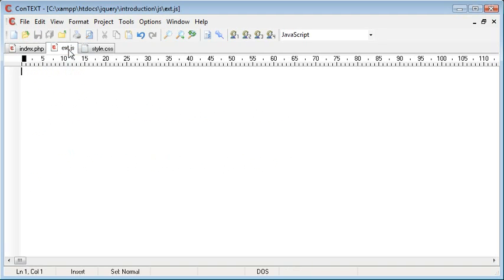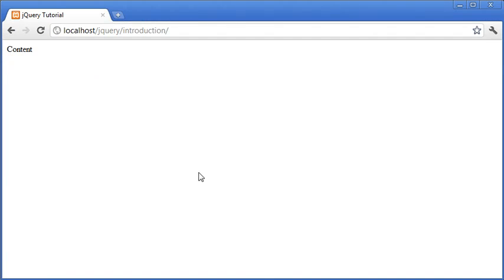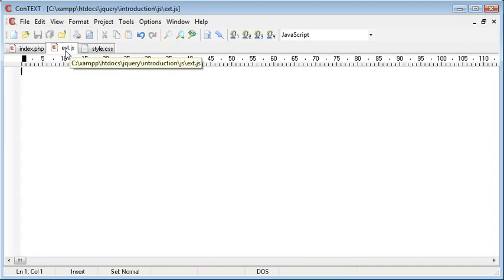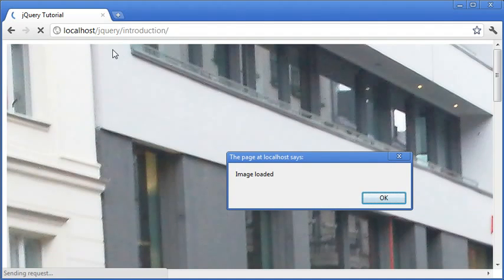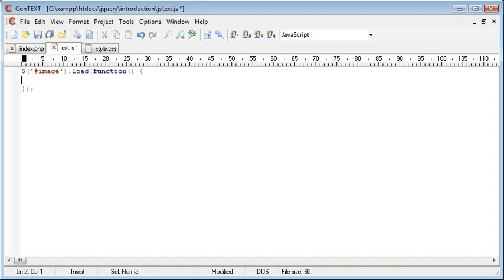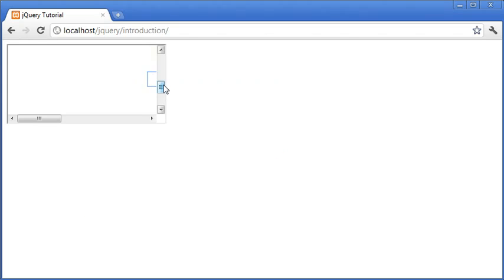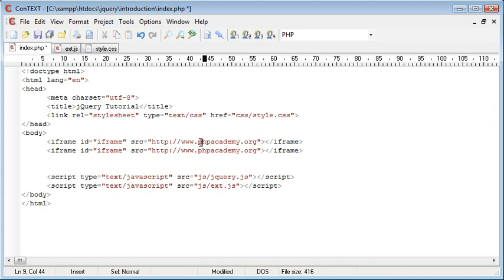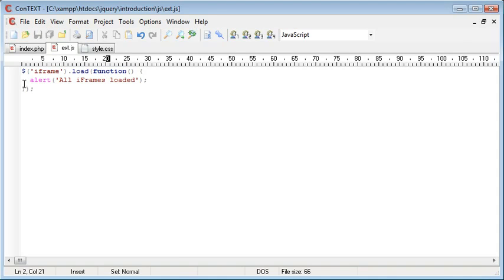Jquery Tutorial Video :~ 008 Load